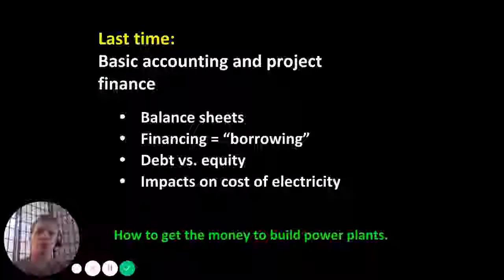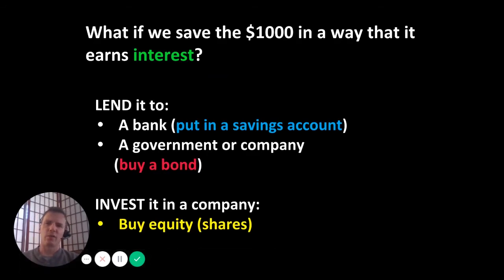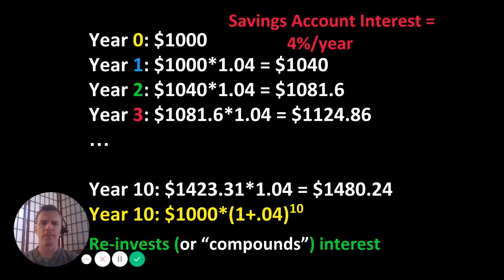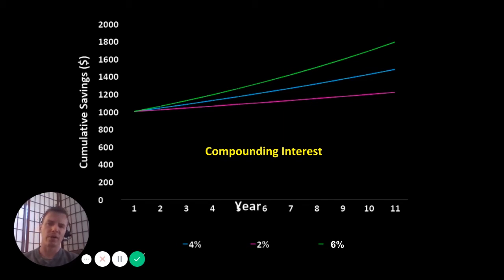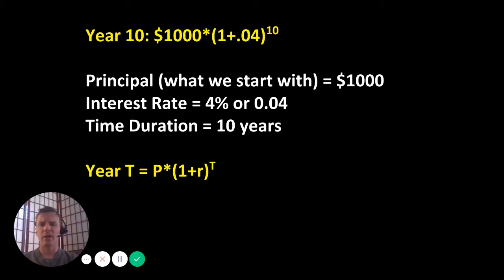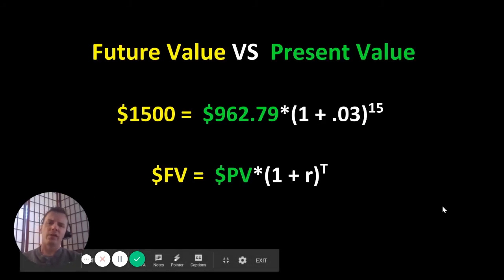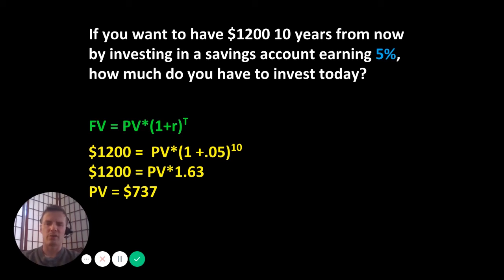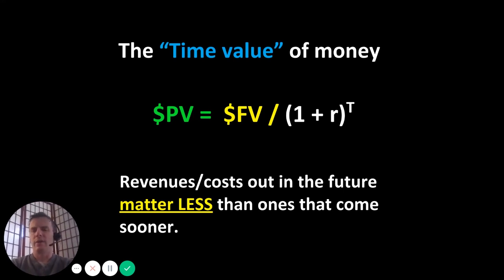ES 300 - Net present value and project valuation - Time Value of Money